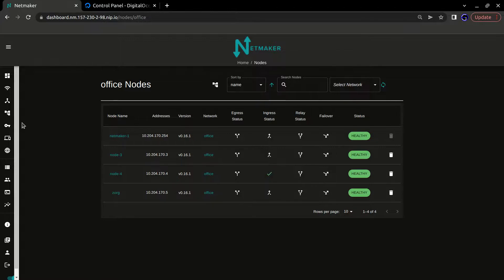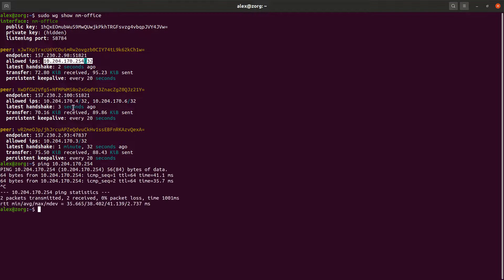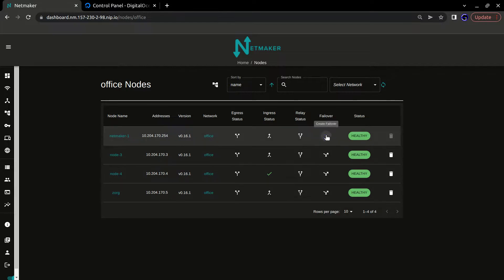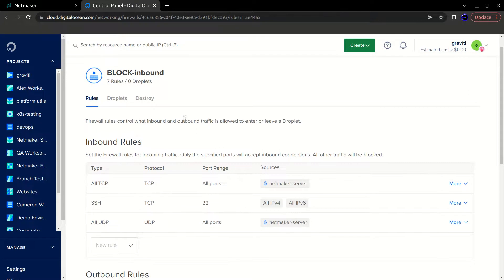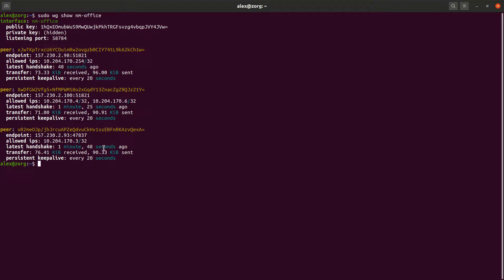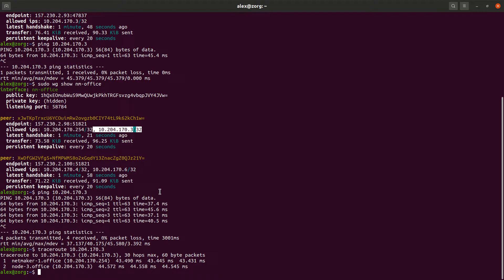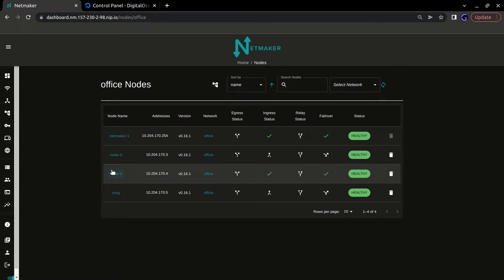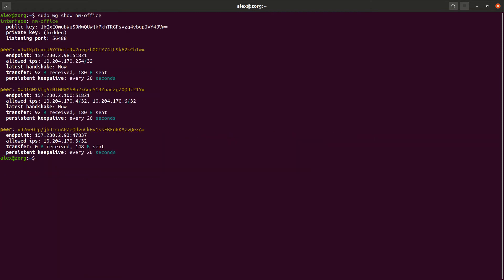Automated Failover / Relay for WireGuard ® Networks with Netmaker EE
Netmaker EE provides automated failover/relaying for WireGuard® peers when a P2P connection cannot be established. In this video, we explain the concept and show you how to do it.